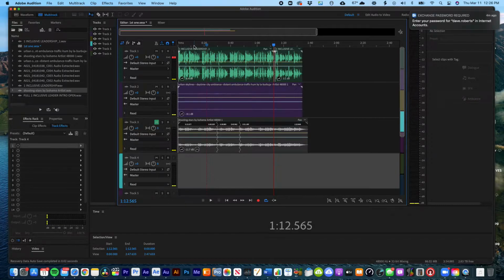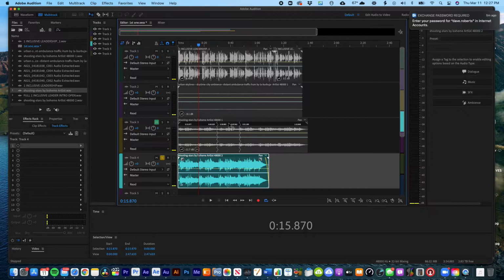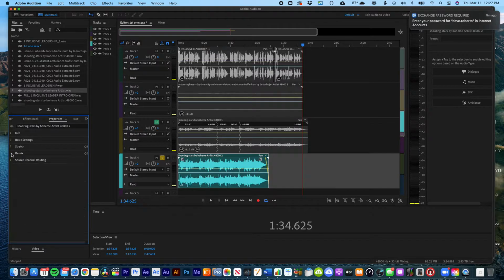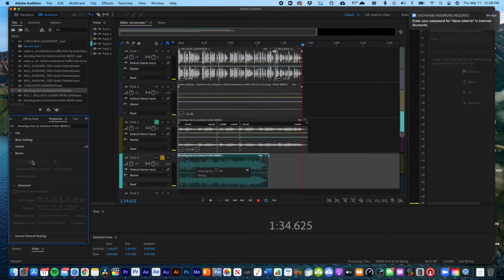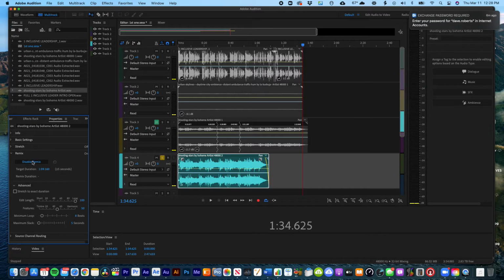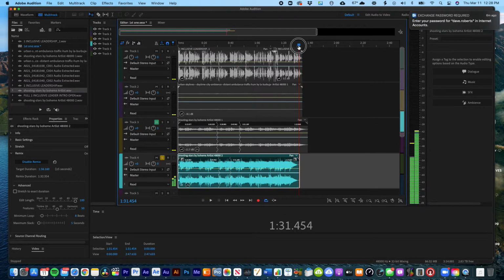How To Time Out Your Music Bed using Adobe Audition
If you've ever edited any video, you know that this can be a time consuming task.  It can be fun, but alot of times, you just need to time out the music to the video and don't have alot of time to kick out the project.  Well, here's a great solution that you can use with Adobe Audition, and only takes a matter of about 2 minutes to do!